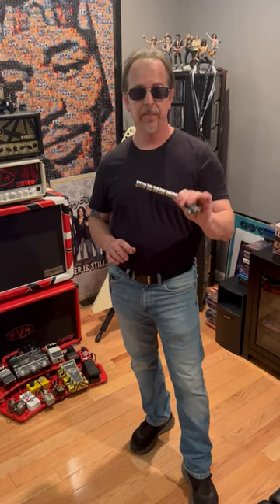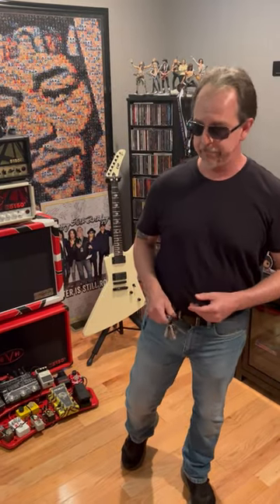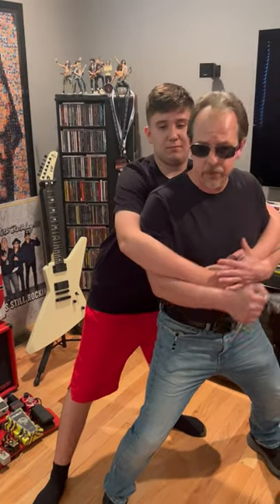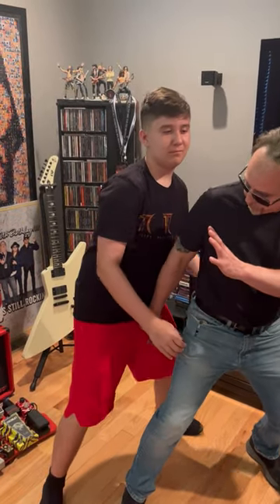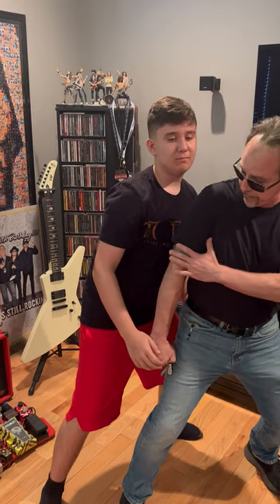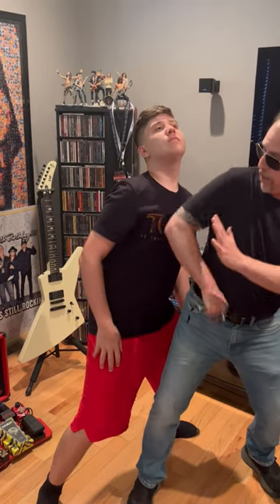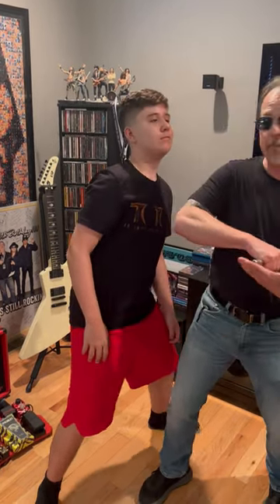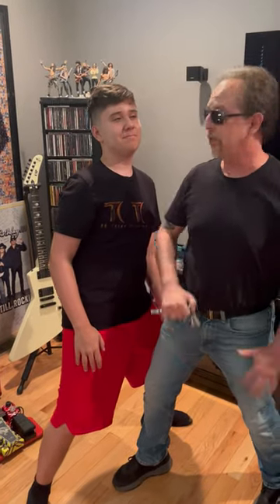Combative Use of the Pocket Stick